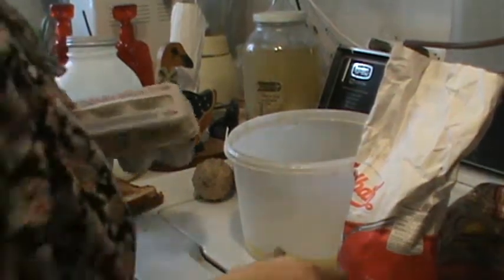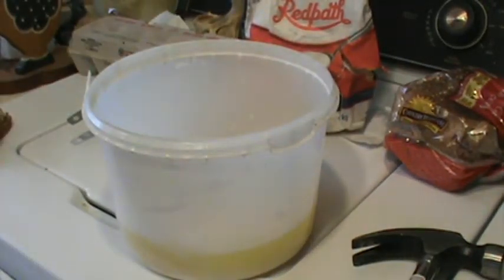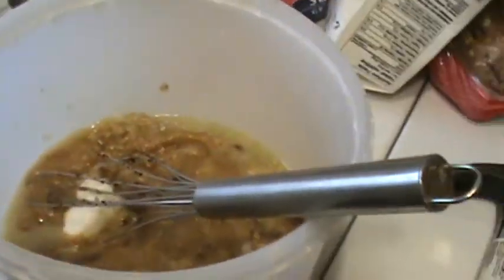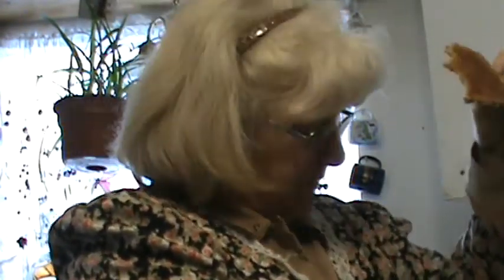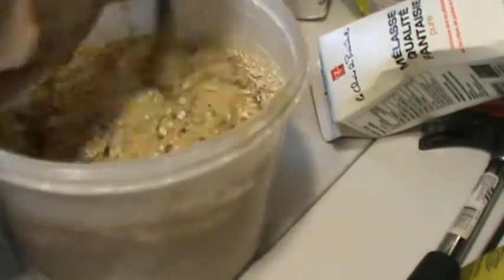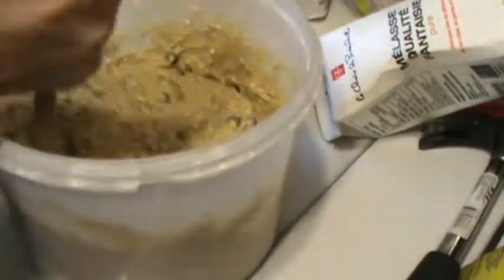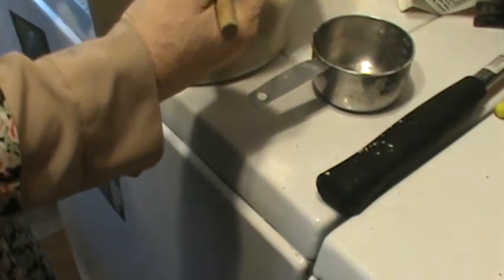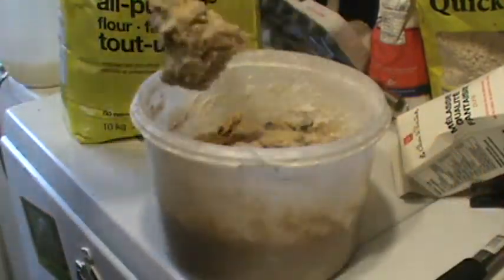Nancy Today: Chocolate chip oatmeal cookies (cookies 69) Cooking Funny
Making cookies AGAIN!!!  :) Yummy Yummy!